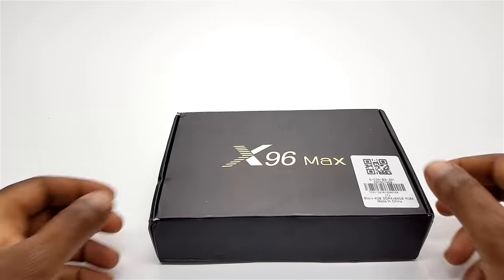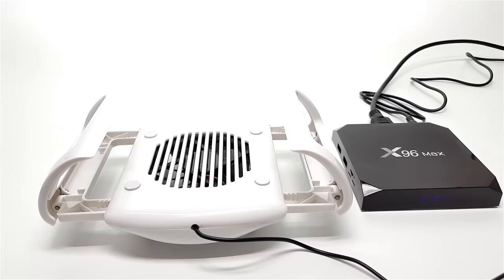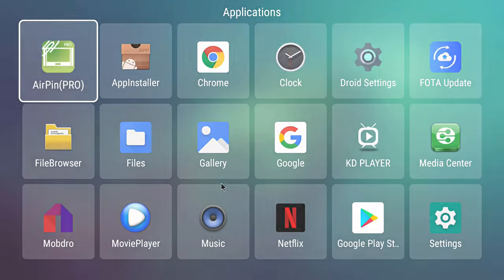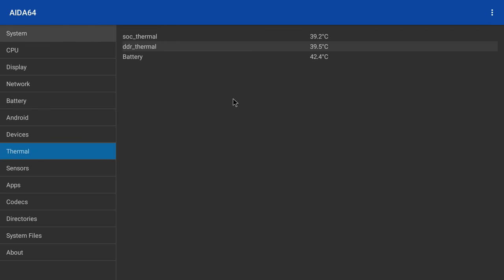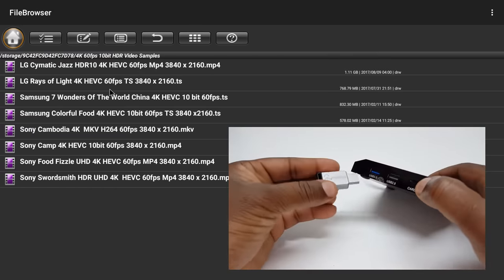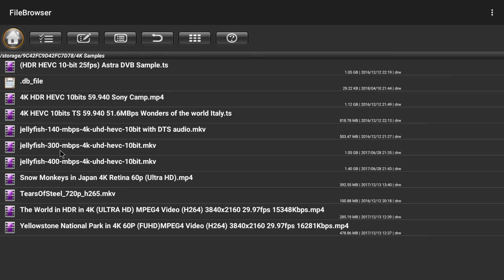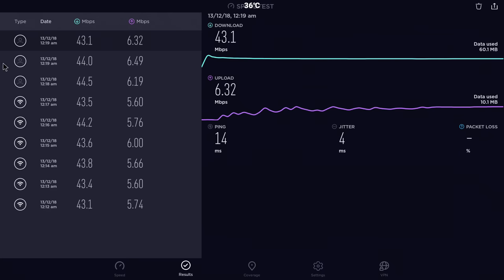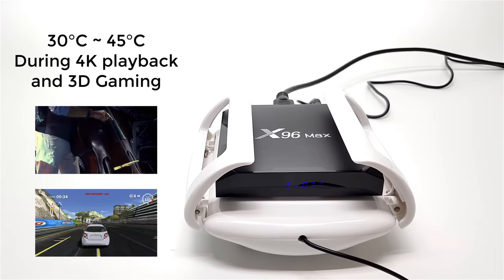X96 Max Amlogic S905X2 Android 8.1 DDR4 4K TV Box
Amazon EVERCOOL RC-02

Benchmarks

➡️Antutu - 59275
➡️Geekbench 4 - 717 single-core  2135 multi-core
➡️RAM copy - 3697 MB/s
➡️ROM Speed - 145 MB/s read  111 MB/s write